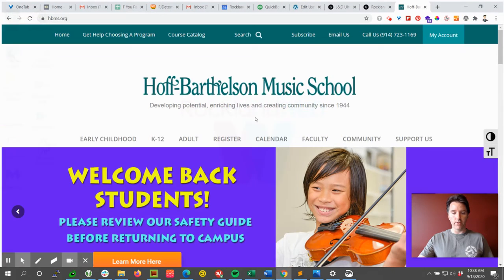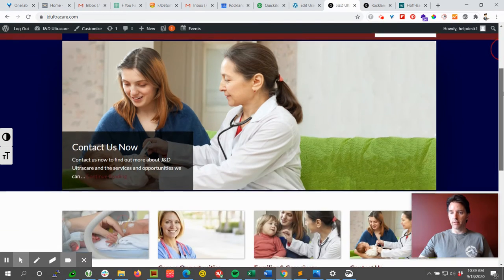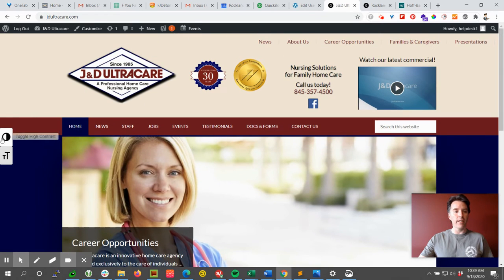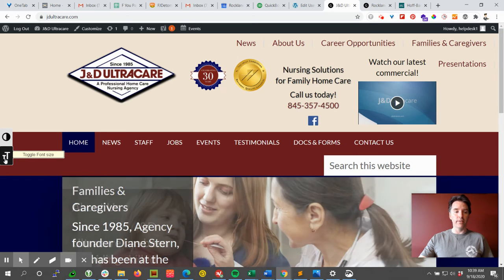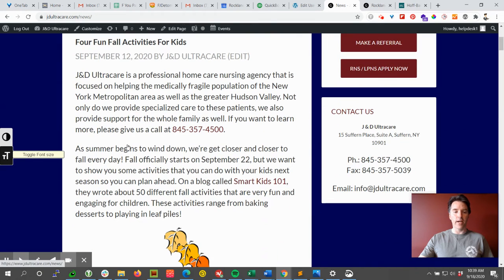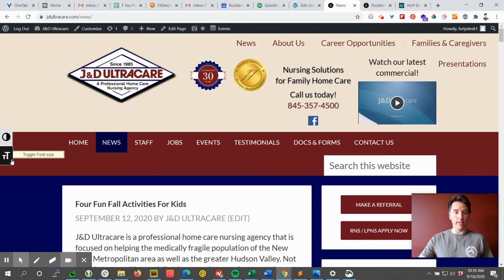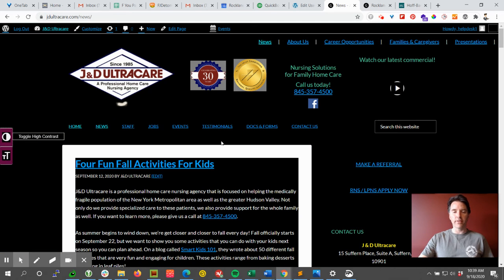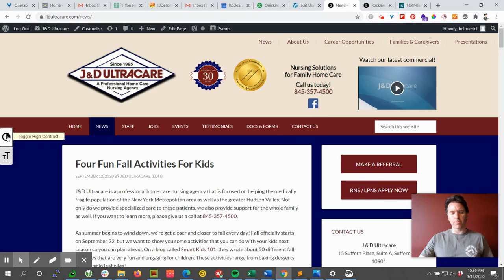WP Accessibility Installed on All RocklandWeb websites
We are protecting you. Here's a demonstration of the new accessibility tool we are installing on your website.